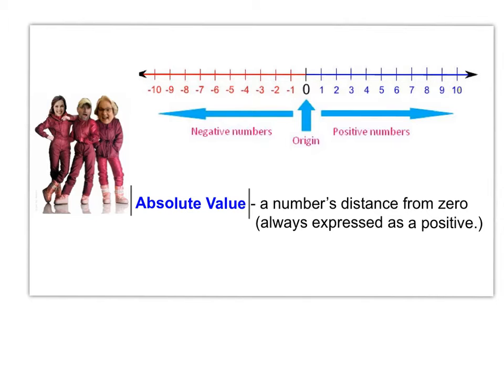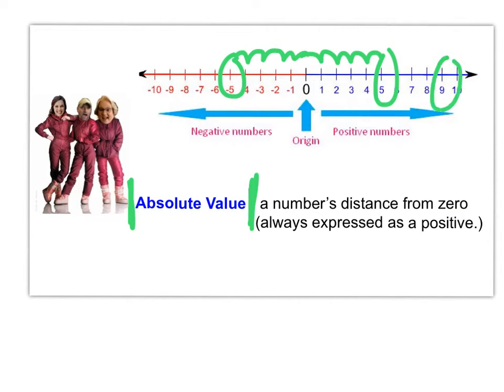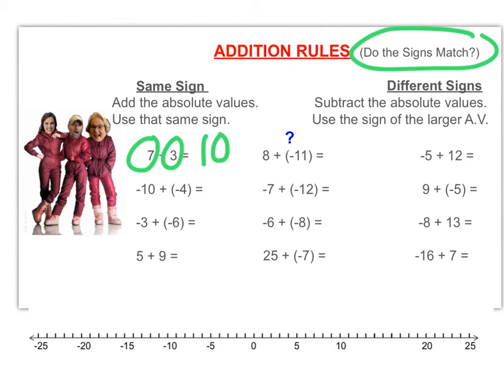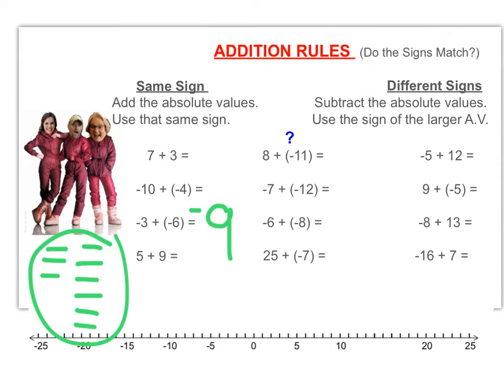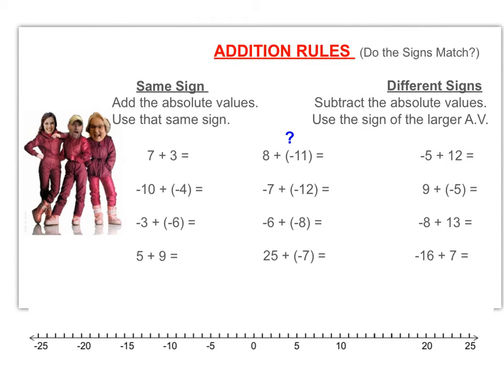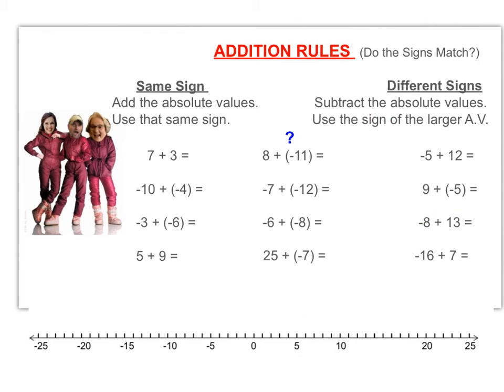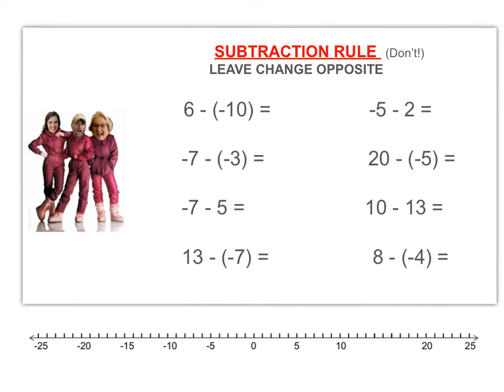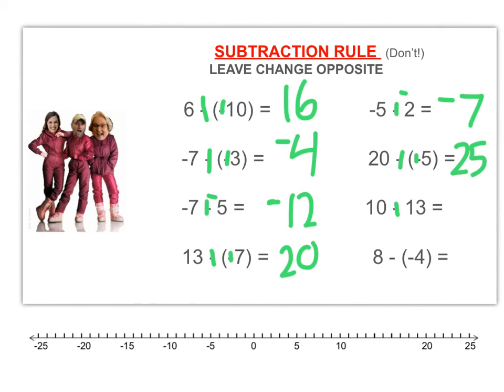Integer addition and subtraction